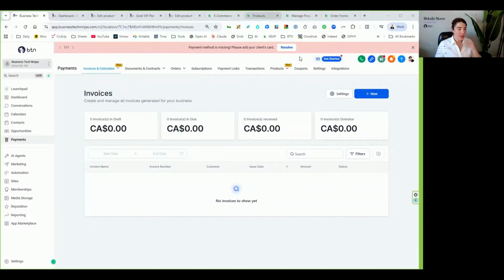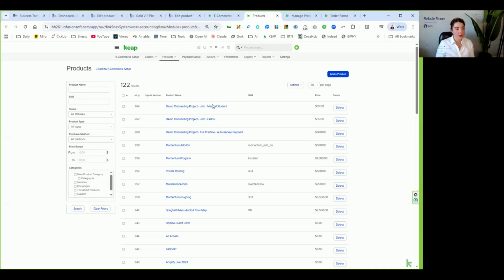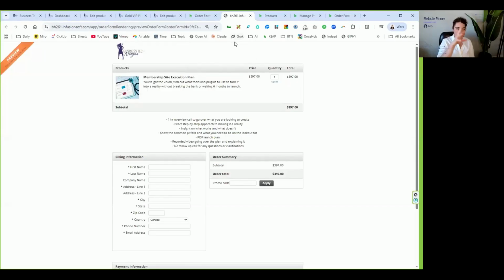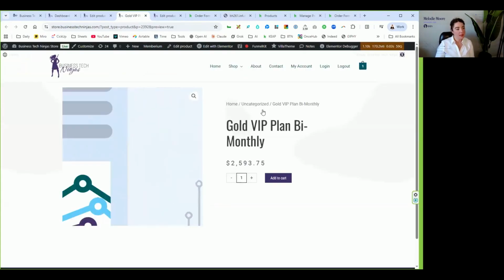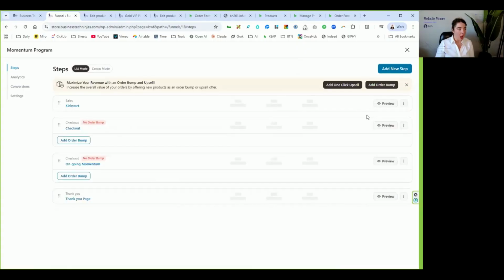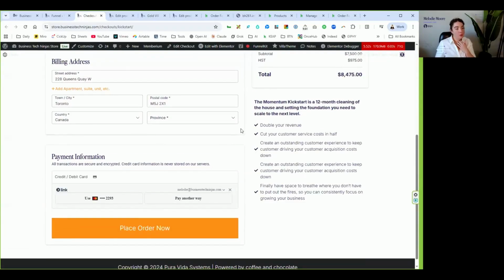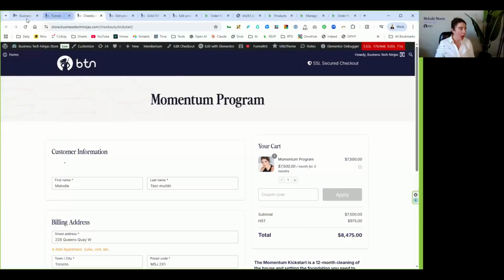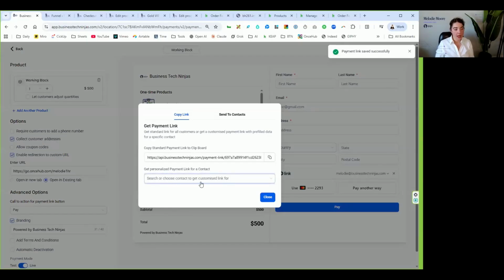Why 7-Figure Businesses Outgrow Keap & WooCommerce (HighLevel Comparison)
If your business is doing real revenue, payment systems stop being “just tech” and start becoming a liability.

In this video, I break down the real-world tradeoffs between Keap, WooCommerce (with FunnelKit), and GoHighLevel — based on how we’ve used them internally and implemented them for clients over the last 10+ years.

This isn’t a feature tour.
It’s about what actually matters when you’re scaling:

Subscription management that doesn’t break

One-page checkouts that don’t kill conversions

Payment links that don’t require duct tape

Systems your team can maintain without you babysitting them

There is no perfect tool.
There is a right tool for your business stage — and expensive consequences when the wrong one sticks around too long.

If you’re a founder who’s tired of fighting your tech (or being dependent on one developer), this will help you think clearly about what to keep, what to replace, and when it’s time to bring in a technologist instead of “another tech person.”